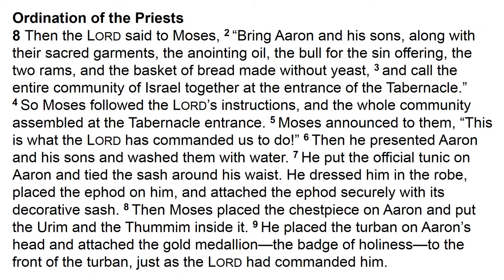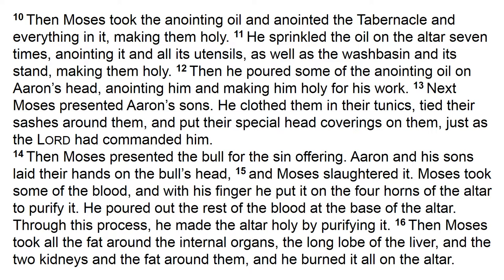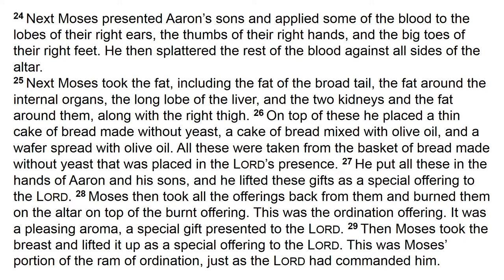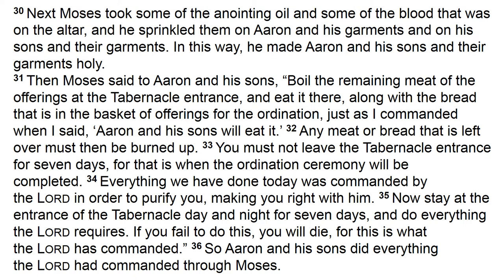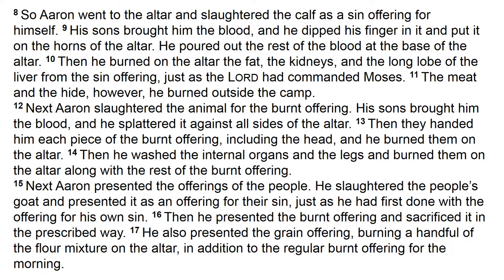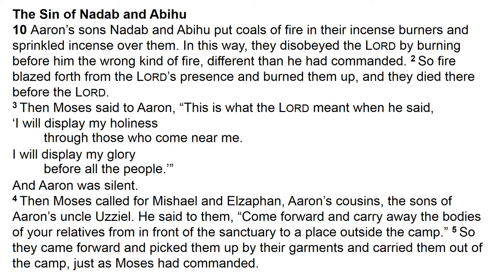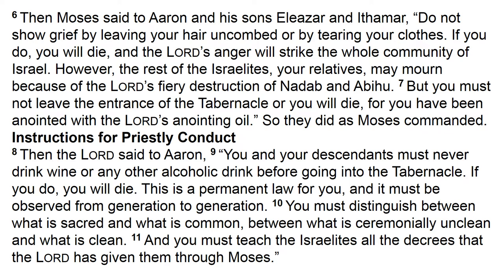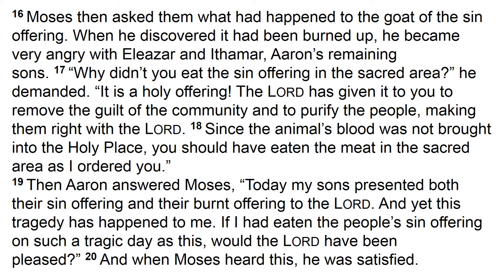Leviticus 8 to 10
Thru The Bible In A Year: February 3

Day 34: Leviticus 8, 9 & 10 (NLT)

Throughout Leviticus, Israel remains encamped at Mount Sinai while God appears in the Tent of Meeting, dictating to Moses his specifications regarding the Jewish ceremonial laws. The laws are extremely detailed, outlining every aspect of how and when religious offerings are to be presented to God. The purpose of Leviticus is to reveal the absolute holiness of God, and the conditions on which He may be approached. The address of the Book is to a people already redeemed. No one who has not come through Exodus can come intelligently into Leviticus.

Part of the Old Testament, the book emphasizes the sanctity of the Christian religion. It is split into five sections: the laws of sacrifice, the guidelines for priesthood, ceremonial rules, guidelines about holiness and rules governing religious vows. In many ways, the Book of Leviticus schools people of faith about God's holiness. It also clarifies God's expectations for his people. The necessity of ritualistic sacrifice and atonement preceded Jesus' sacrifice in the New Testament.